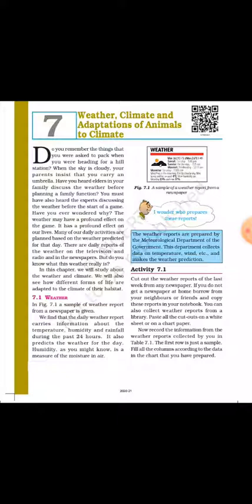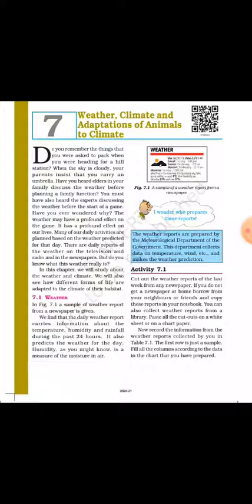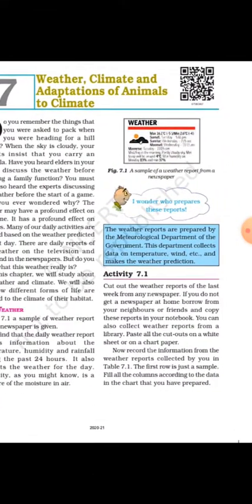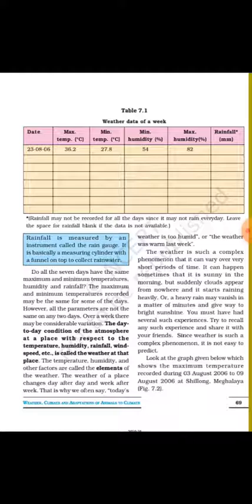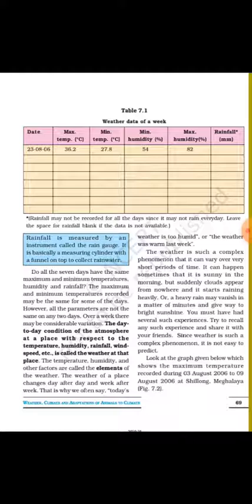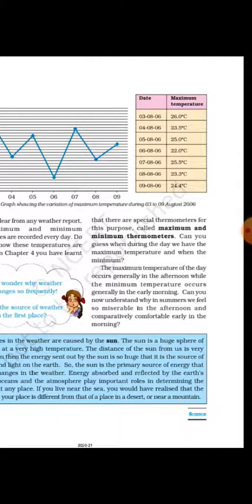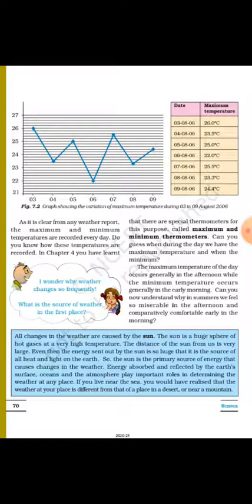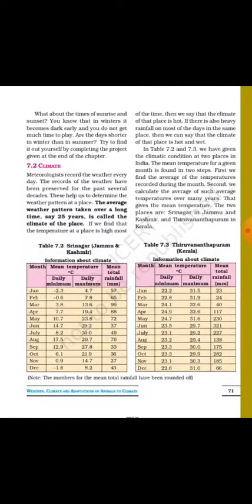Class 7th Chapter 7 Weather, climate and adaptation of animals to climate